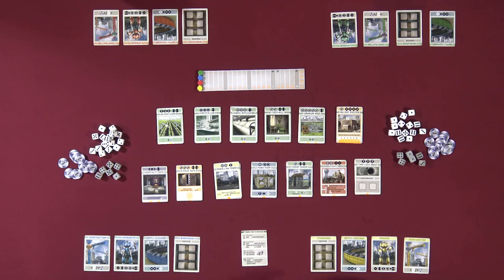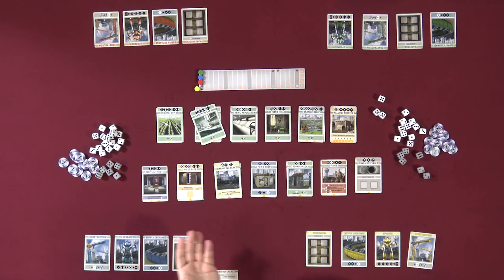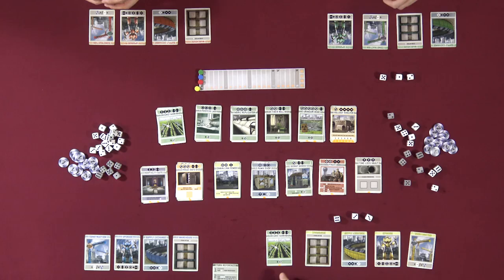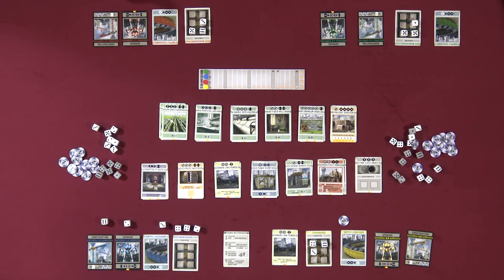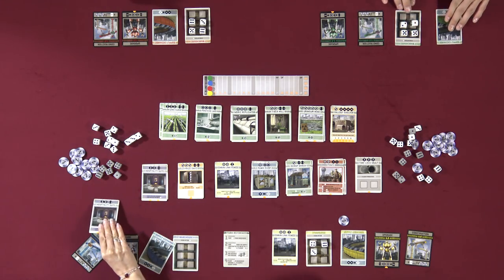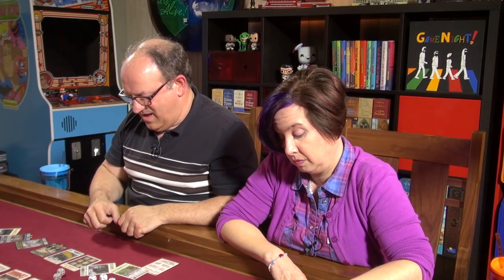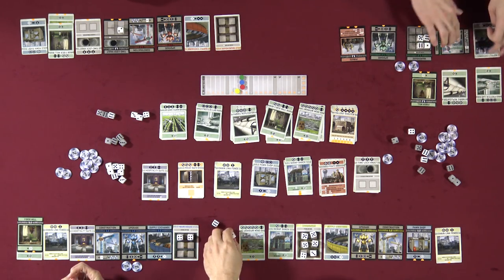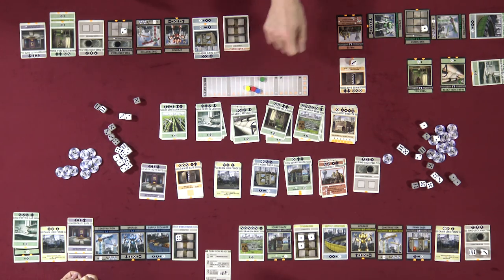Colony - GameNight! Se5 Ep11 - How to Play and Playthrough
Intro: 0:00
Start of Game: 23:30
End Game Discussion: 1:35:45
Tonight on GameNight!, Nikki, Dave, Mike and Lincoln teach and show you how to play "Colony", designed by Ted Alspach, Toryo Hojo & Yoshihisa Nakatsu and published by Bézier Games.